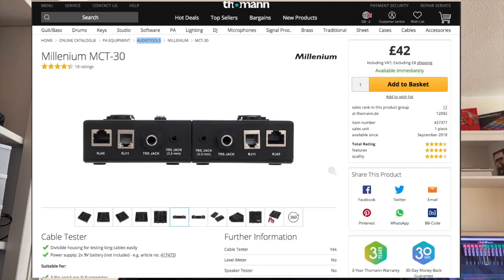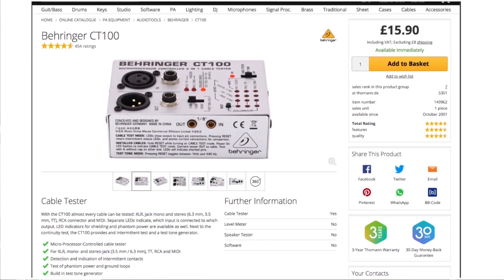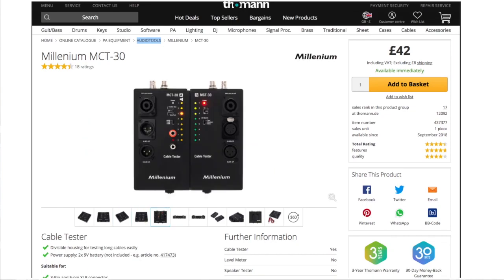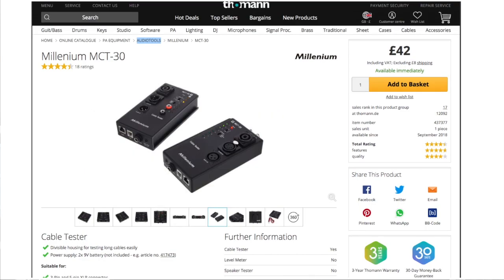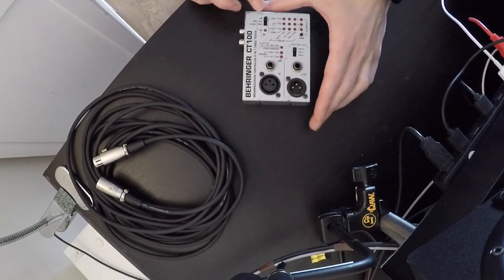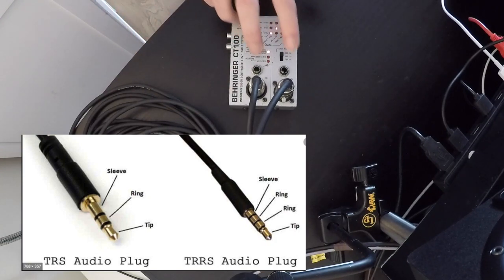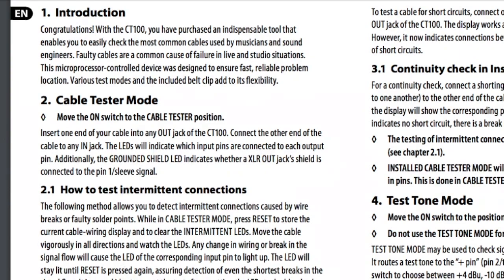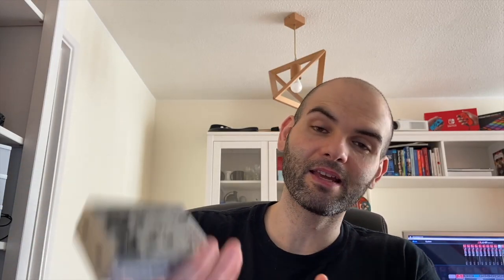WHY YOU SHOULD HAVE A CABLE TESTER.....Let me show you....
In this video, I show you how important something as small as a cable tester is to have in your Pelicase. The model I used was a Behringer CT100.
You can use it to test XLR, 1/4" TRS, 1/8" TRS, TT TRS, RCA, and MIDI cables.

It also has the ability to check for intermittent shorts, and a lifted grounds. In addition, it also can generate a 1K test tone so that you can send a signal to speakers that may be plugged in out of reach, or on the other side of the room.